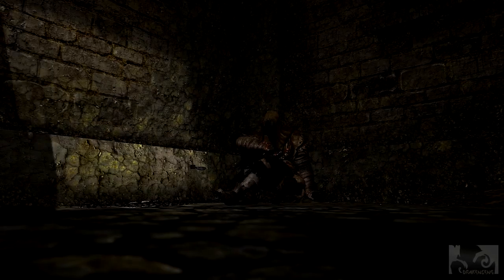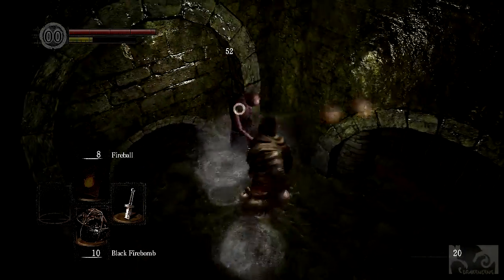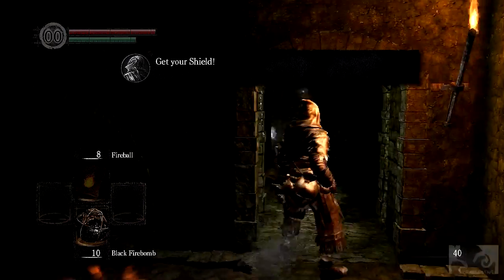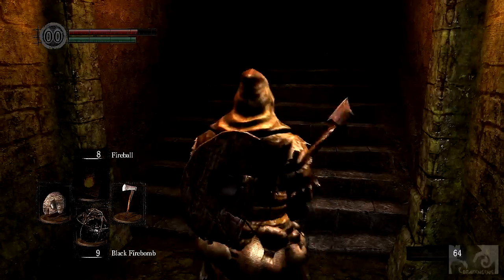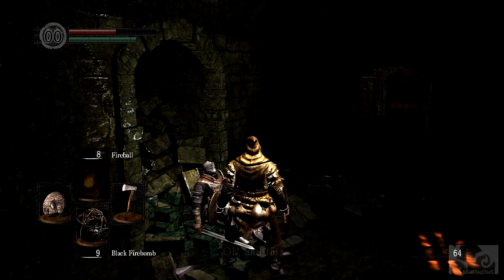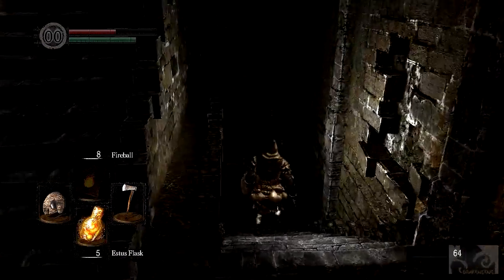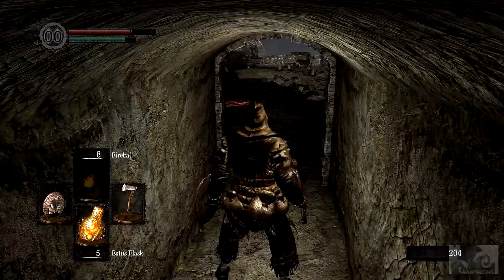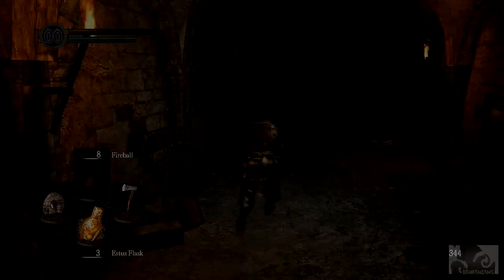Dark Souls Prepare To Die Edition Gameplay Commentary HD [2/4]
-I will be showing my in game settings in the beginning of each video.
pc specs:
monitor: 22inch lg (1680x1050)
sound: Zcinema 2.1 / gamecom 780 headset (mic)
pc: gateway fx4710 w/ (gtx 460 1gb msi cyclone)
hdd: x1 320gb / x1 640gb / x1 2tb / x1 250gb (external)
other: xbox 360 controller wired
recorder: audacity (audio) / msi afterburner (video)
afterburner settings: ingame 1680x1050 / compress : mjpg 100% quality. 16/9 720p setting. 30fps.
editing: sony vegas pro 11 (sony avc mp4)
add me : xfire - drakenseng (nrue) / raptr - drakenseng /
youtube - drakenseng / steam - nrueteas